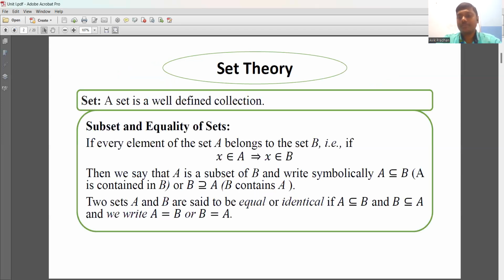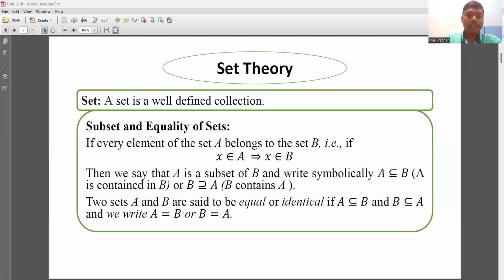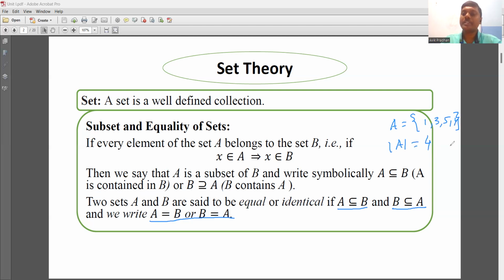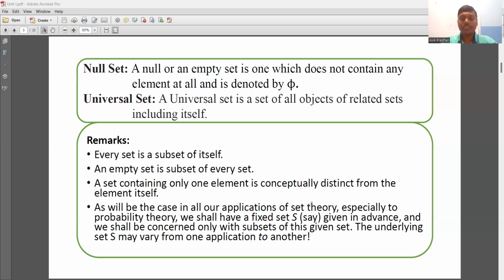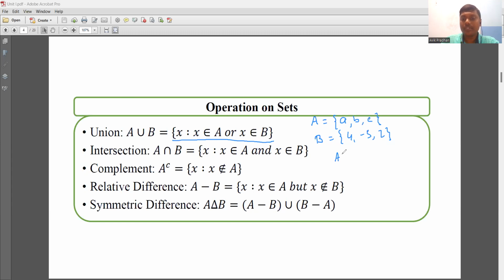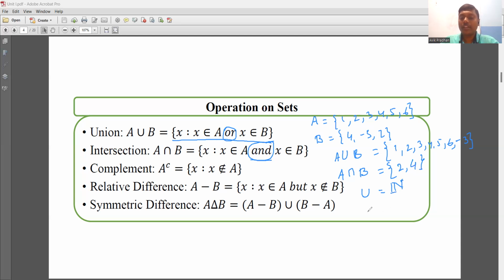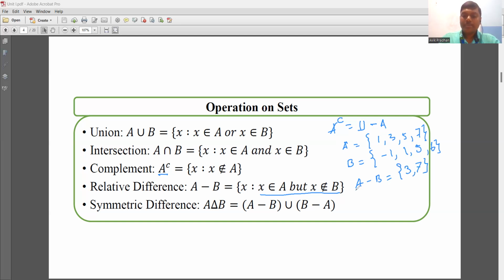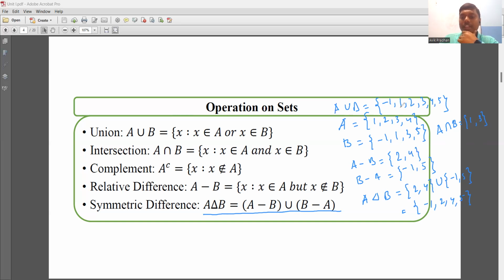Theory of Probability (SDS11069) Unit I Lecture 1